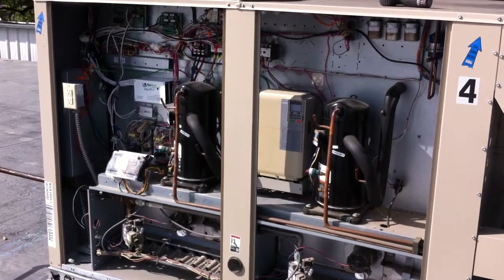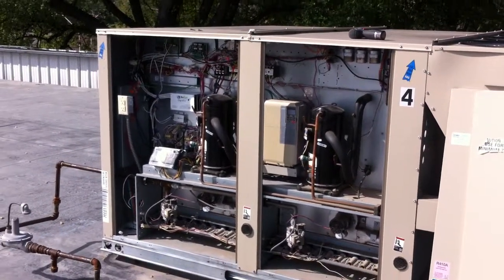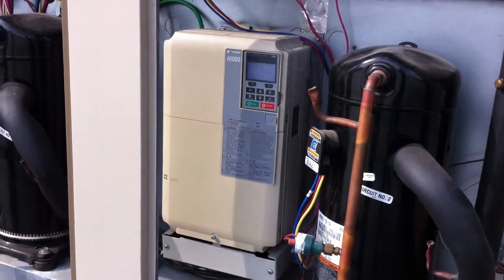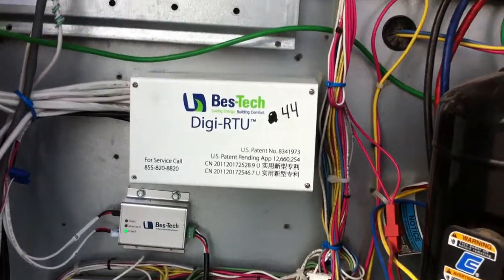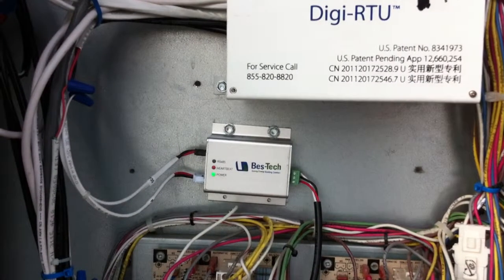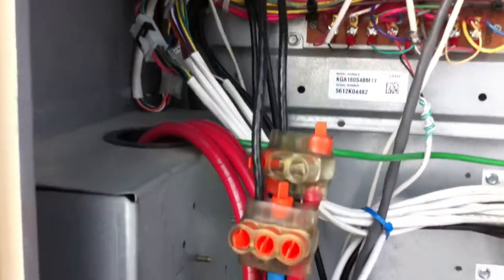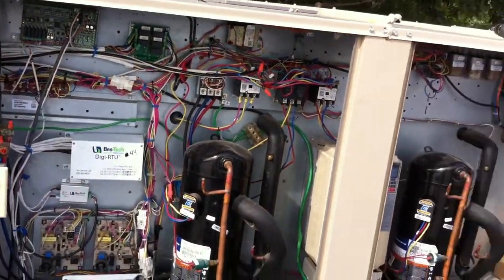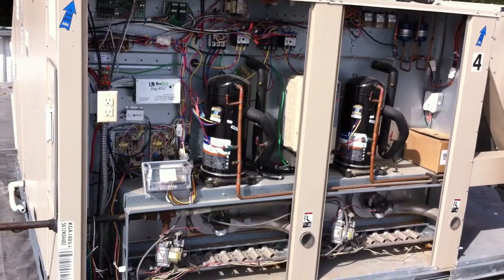Install of Digi-RTU (Part 1)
Here is a video install of the Digi-RTU from Bes-Tech, Inc.